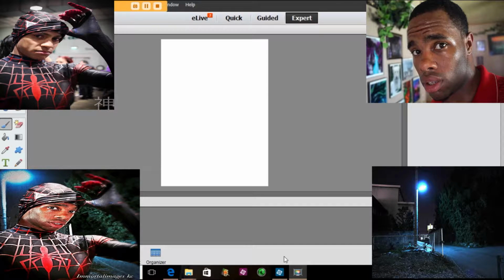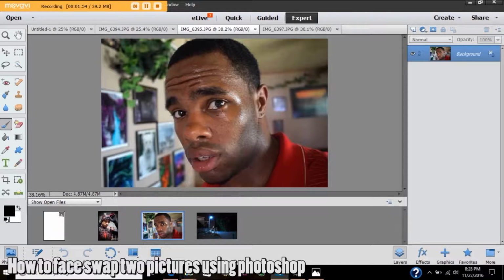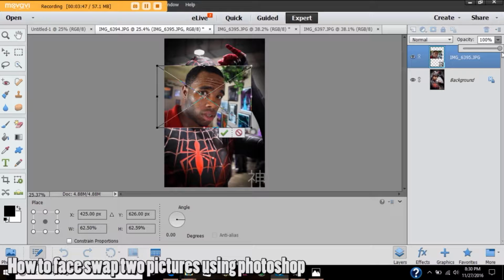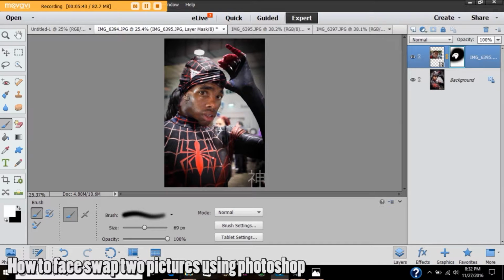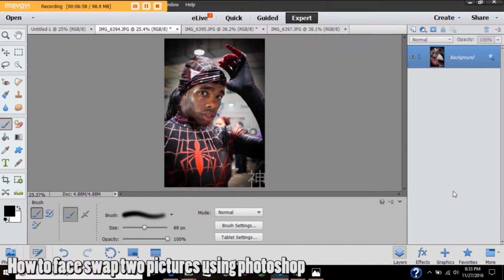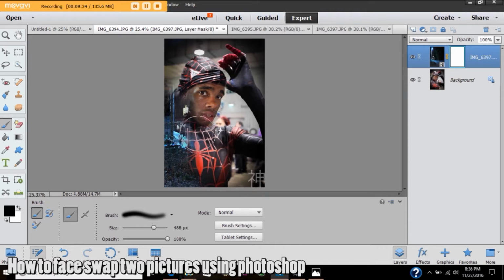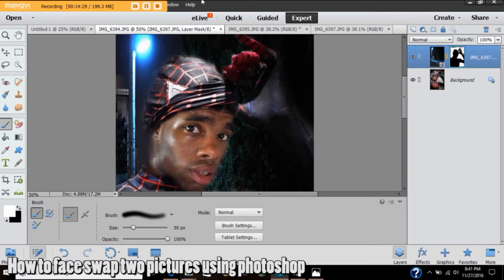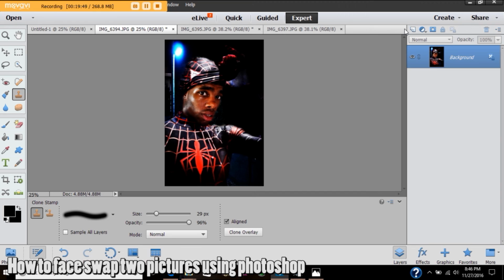How to face swap two pictures using photoshop